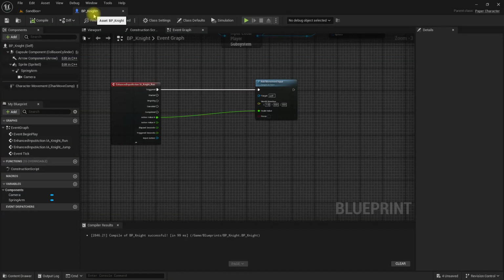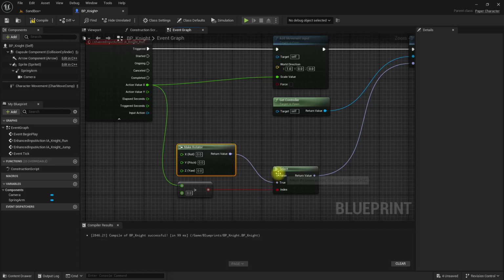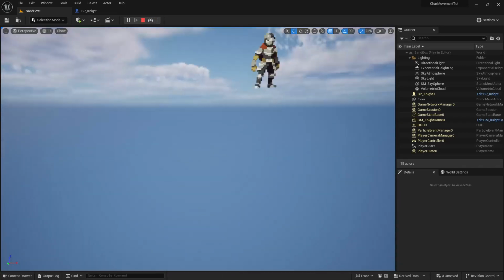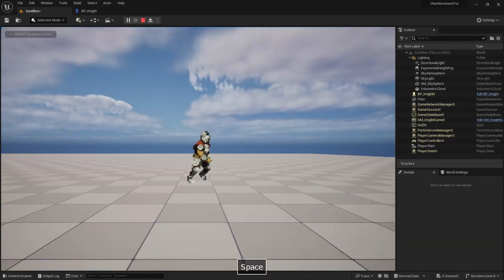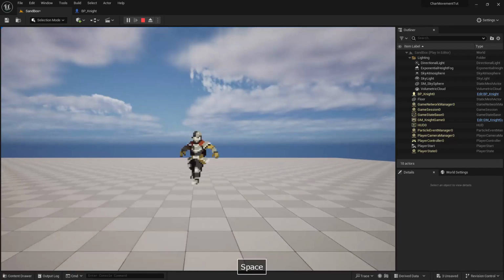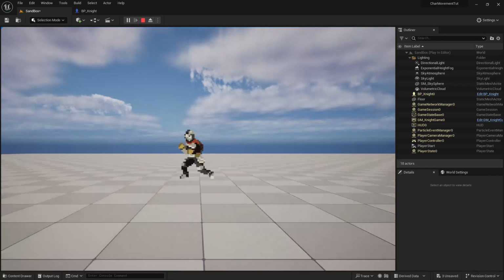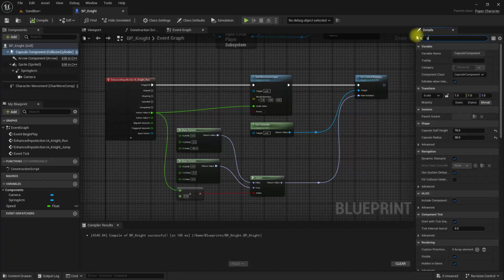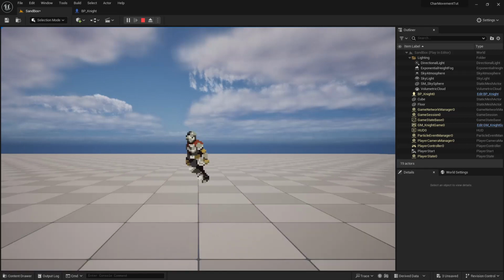Unreal 2D Character Movement Part 5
Fixing direction and finishing up.